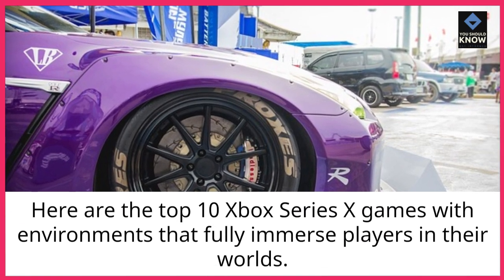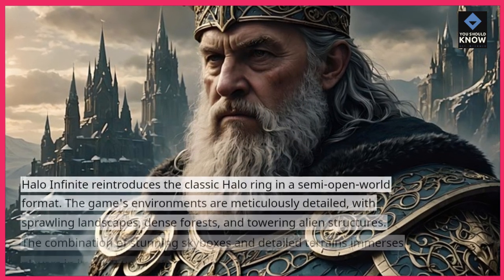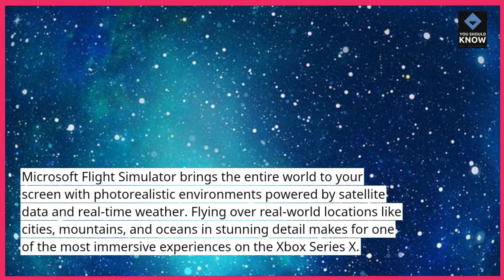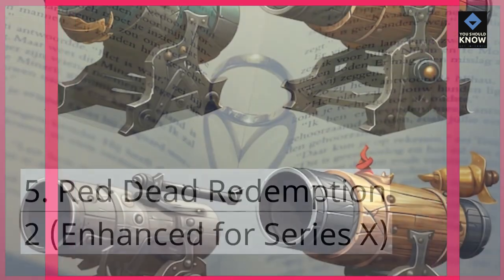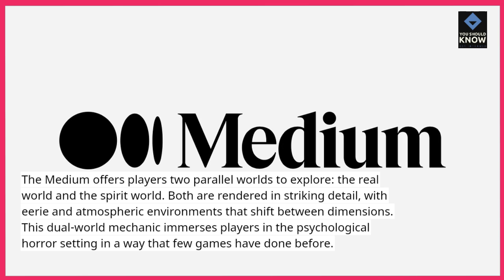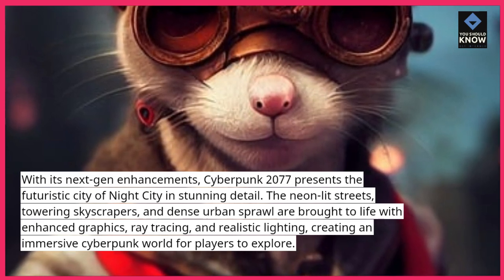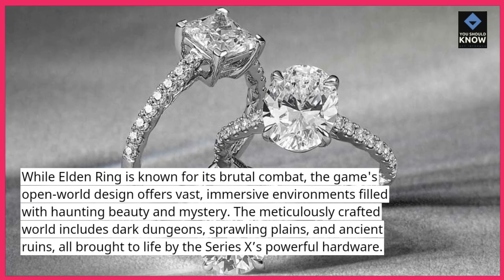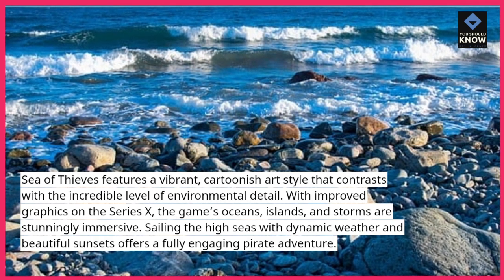Top 10 Xbox Series X Games with the Most Immersive Environments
Dive into the top 10 Xbox Series X games that offer the most immersive environments. These titles create rich, detailed worlds that draw players in, enhancing the overall gaming experience with stunning visuals and realistic settings.